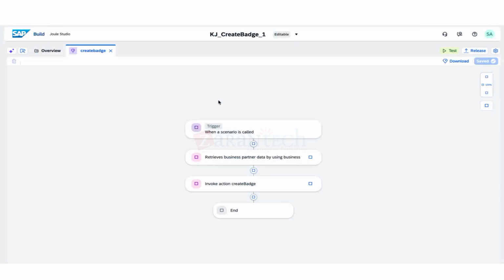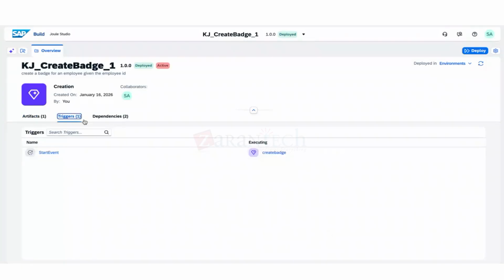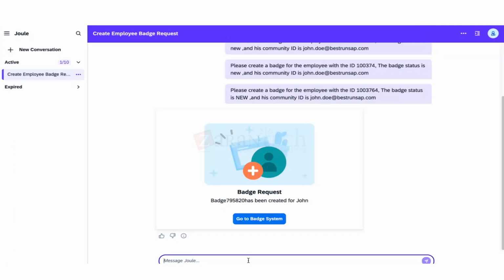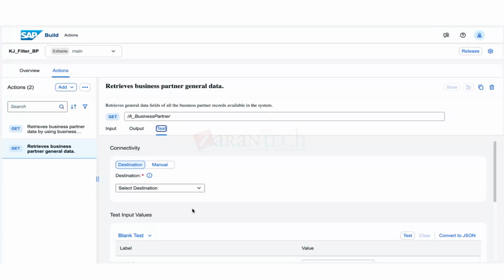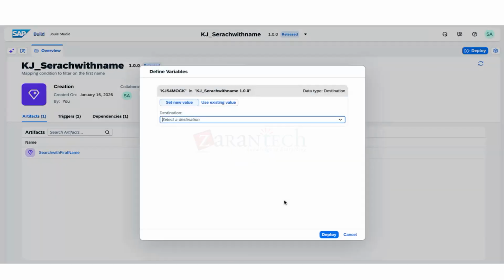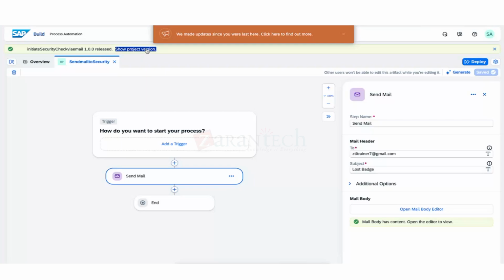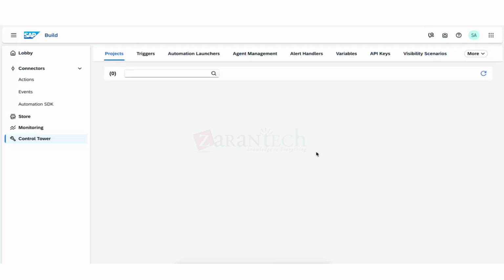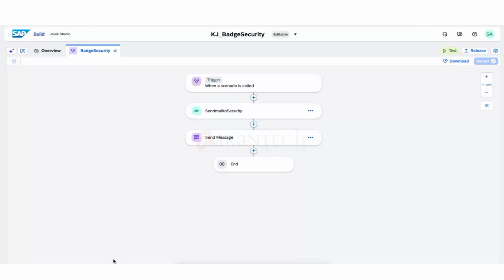SAP Joule vs Legacy Customizations: Why Your Skills Are Obsolete Now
Are you secretly terrified that your lack of advanced coding skills will lock you out of the highest-paying SAP AI consulting roles as the industry shifts to clean core architectures? With companies aggressively deploying SAP Joule and BTP to eliminate legacy customizations, simply knowing standard functional processes isn't enough to stay competitive anymore. But what if you could effortlessly build custom autonomous agents and orchestrate complex data flows without writing a single line of backend code? This masterclass breakdown exposes the exact end-to-end blueprint to master Joule Studio and future-proof your SAP career.

In this video, you'll learn:
✅ End-to-End Joule Skill Orchestration
✅ Contextual Data Mapping with Dollar Triggers
✅ Illustrated Messages & UI Cards Layout
✅ Multi-Skill Project Architecture Strategy
✅ BTP Landscape Transport Governance
✅ S/4HANA Cloud vs. Clean Core Extensions

Stop configuring SAP systems the old-fashioned way and letting the AI revolution pass you by. Master Joule Studio today, take command of the clean core ecosystem, and become an irreplaceable cloud architect.

👉Specialized Knowledge
👉Industry Recognition
👉Increased Efficiency
👉Better Decision-Making
👉Adaptability
👉Networking Opportunities
👉Personal Development
👉Job Security

👉 Assessments
👉 Lab Documents
👉 E-Books
👉 Certification Guides
👉 Configuration Docs
👉 Cheat Sheet